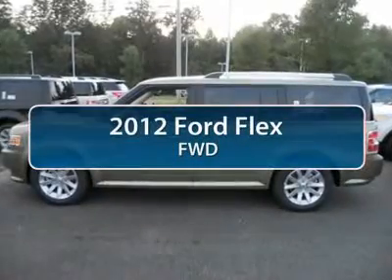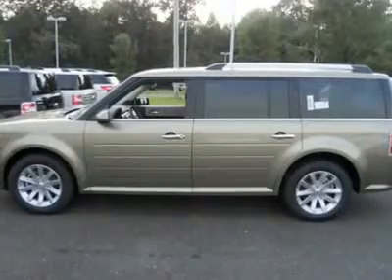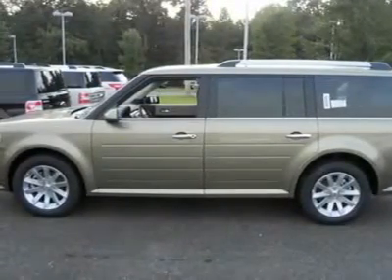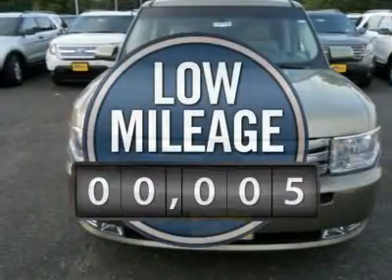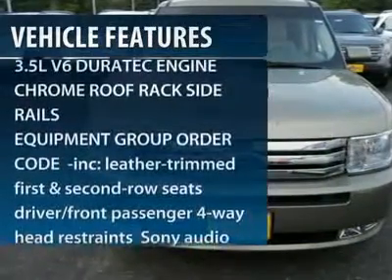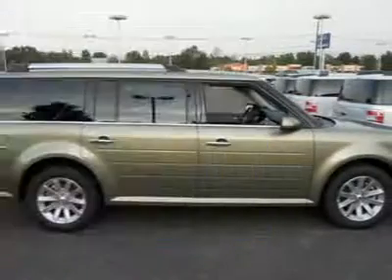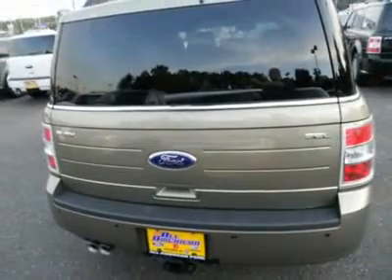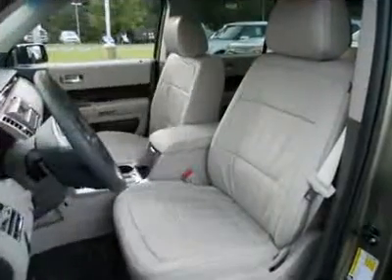2012 FORD FLEX Old Bridge, NJ 120157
2012 FORD FLEX Old Bridge, NJ
Stock #120157

You'll love this 2012 Ford Flex. This is a car you'll want to take home. With 70 miles, it features automatic transmission and an exterior color of Ginger Ale Metallic. Call us and be the first to open the car door today!